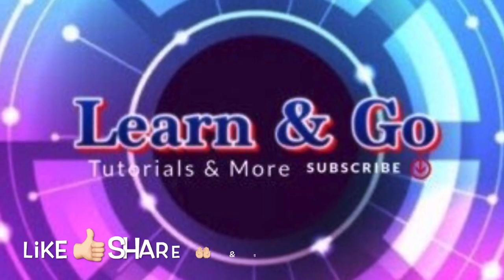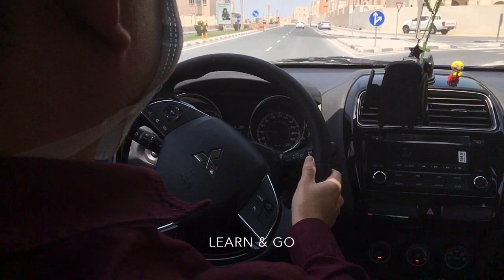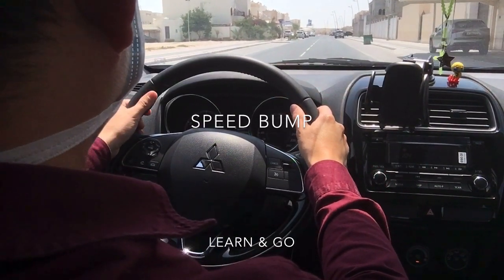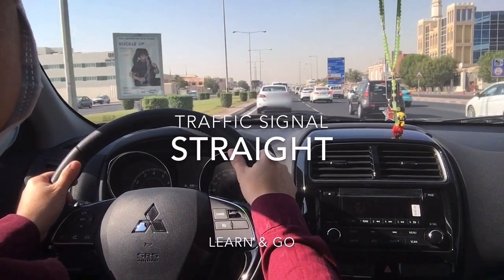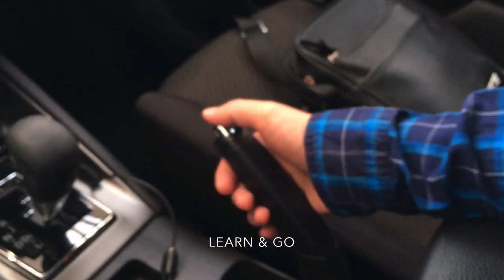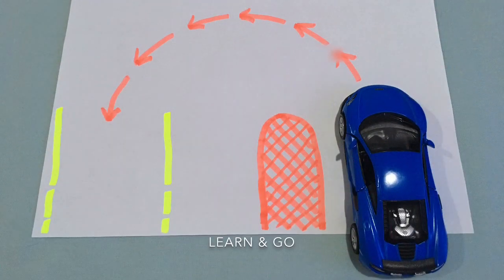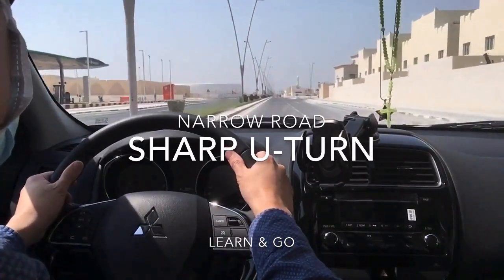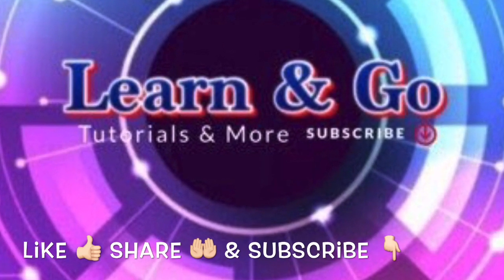How To Drive An Automatic Car | Part 2 | Learn&Go Tutorials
Automatic car driving and parking tutorial for beginners. Part 2 includes moving and stopping, centering car on lane, use of mirrors and handbrake, maneuvers on speed hump or speed bump, at traffic signals, left turn, right turn, straight and u-turn maneuvers, including gear shifting, safe distance and stopping distance.